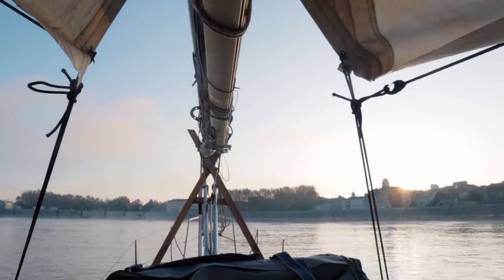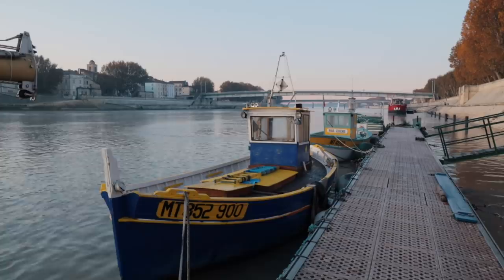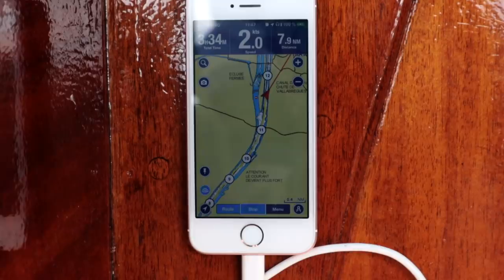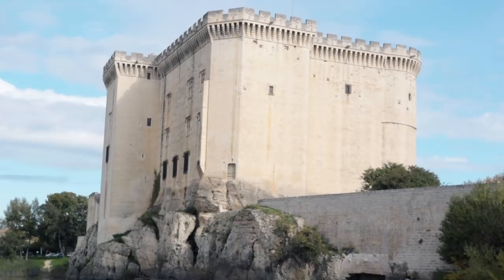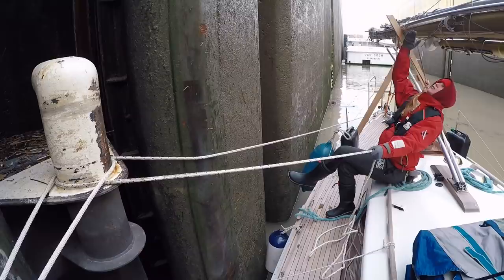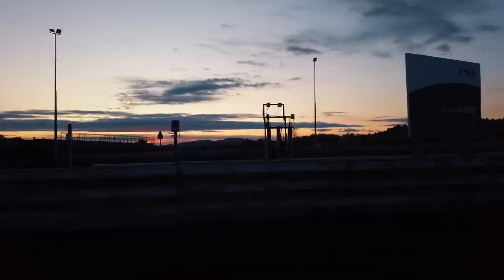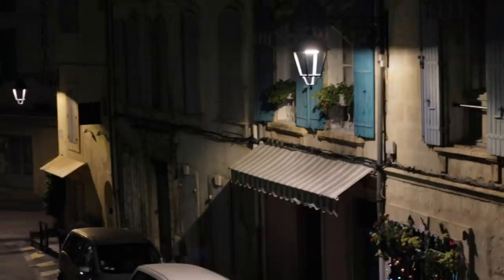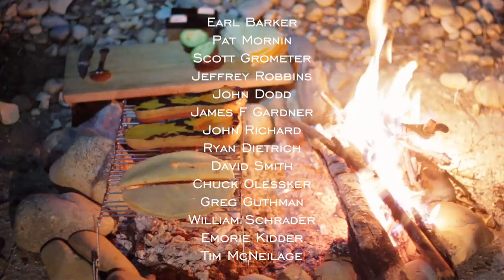Trouble in the Rhone River... [Ep 2] Through France’s Inland Waterways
The song I played at the campfire was Weary Blues by Madeleine Peyroux. I highly recommend listening to all of Madeleine's music, she is my musical idol.

This season, we got equipped with a solar panel from the world’s best solar company (our opinion!!). Check them out.